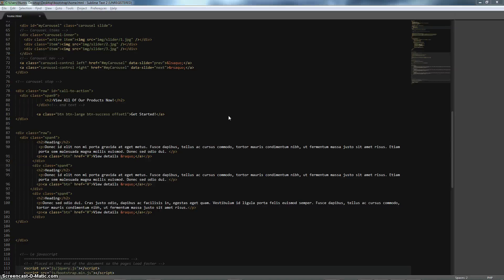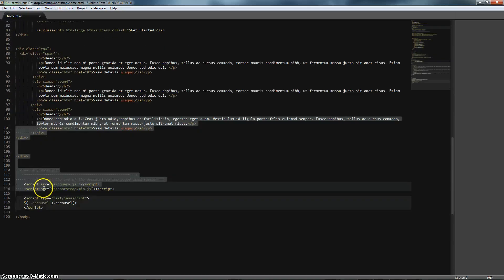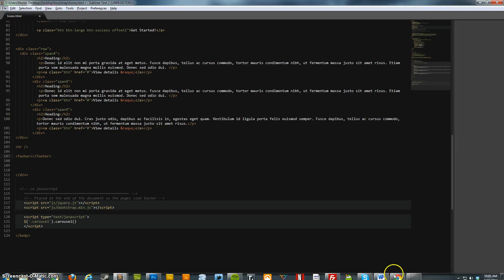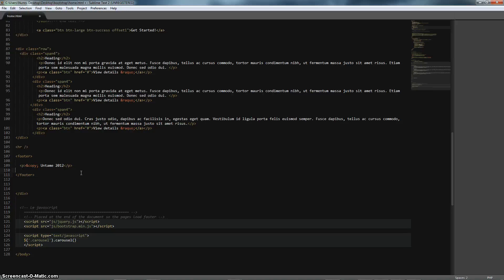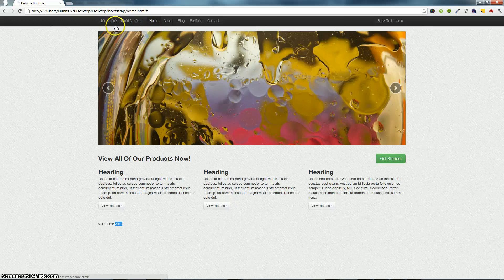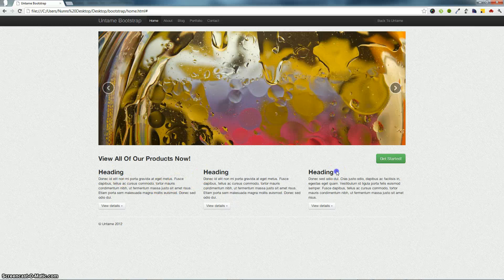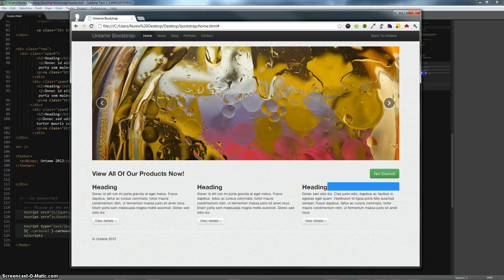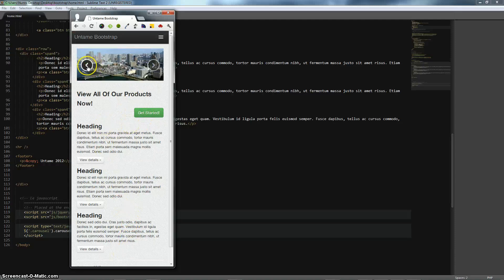Twitter Bootstrap: Finishing Up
Screencast for Untame.net